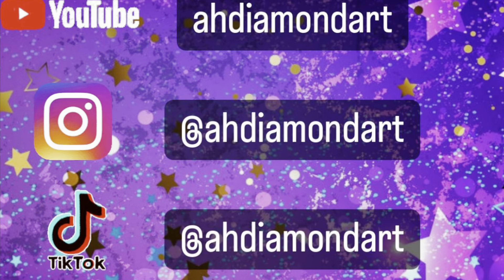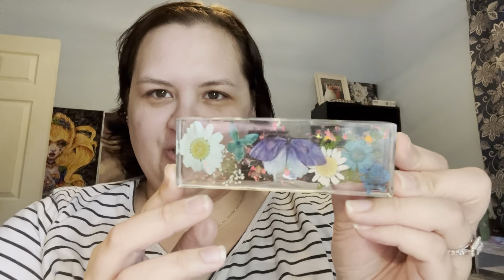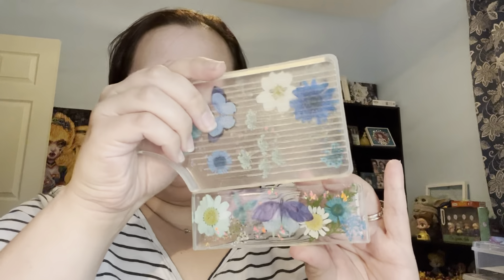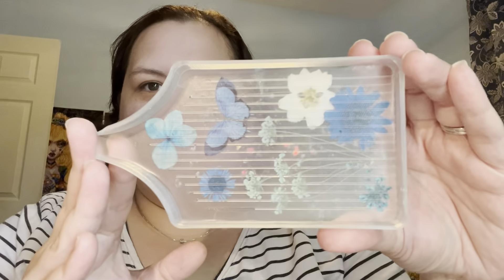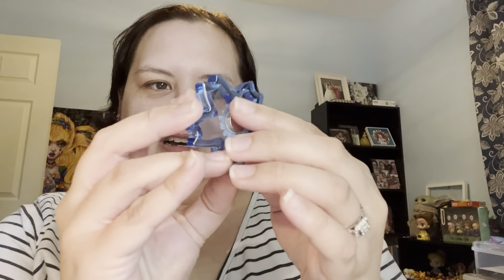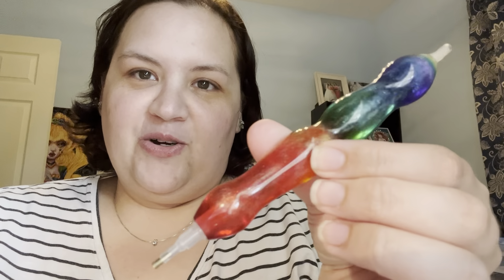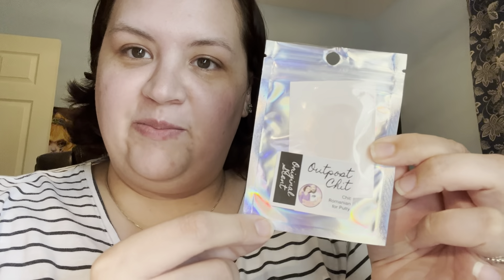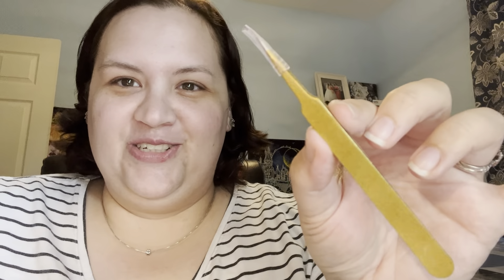Current Favorite DP Accessories!